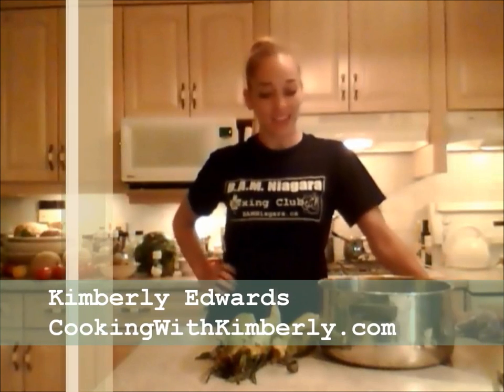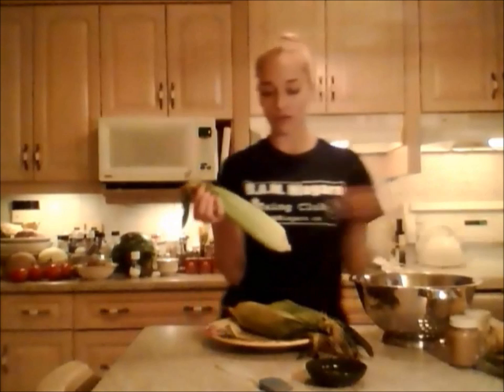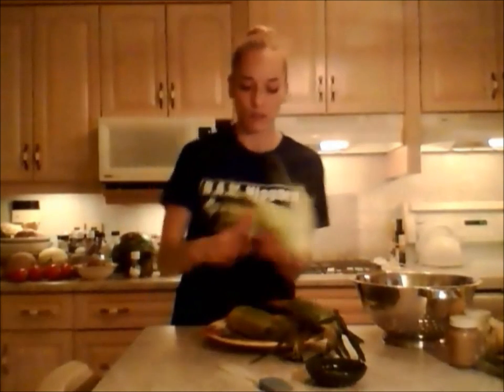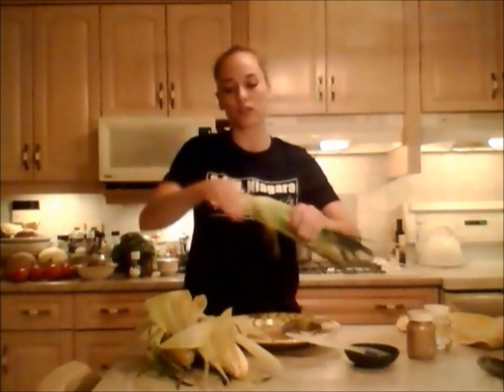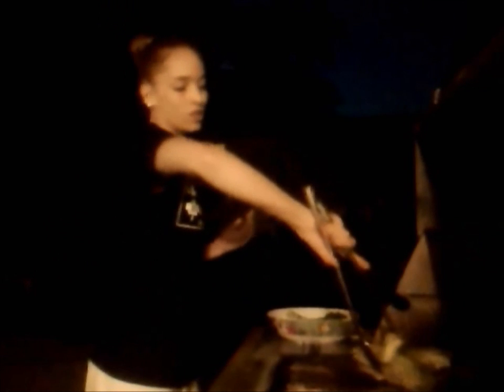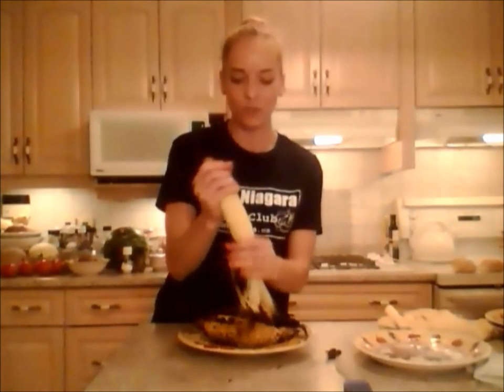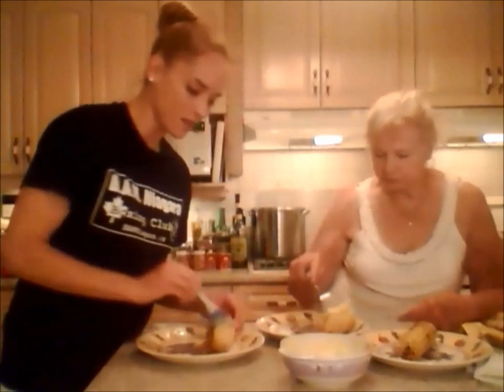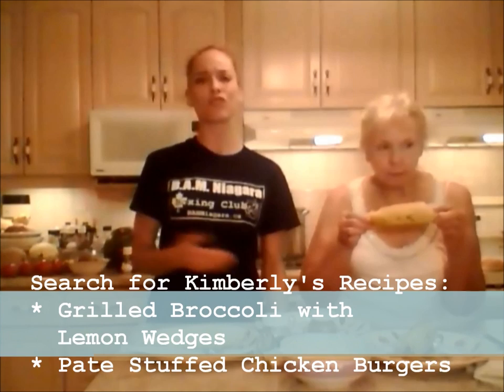How to Grill Corn-on-the-Cob in the Husks: Cooking with Kimberly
shares with you How to Grill Corn-on-the-Cob in the Husks!

"The perfect pouch for corn-on-the-cob on the BBQ is the one it came in..." ~ Kimberly Turner